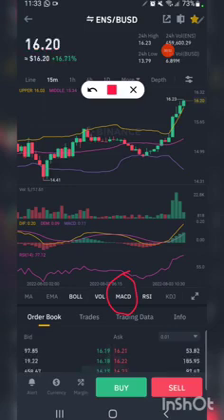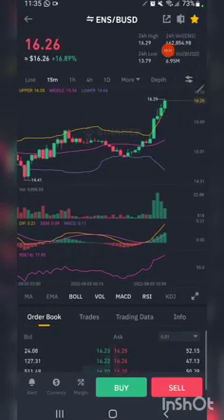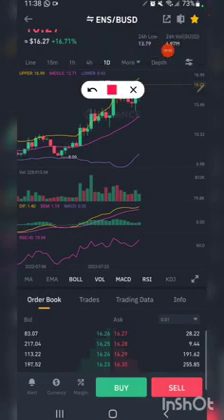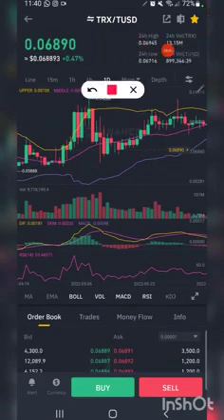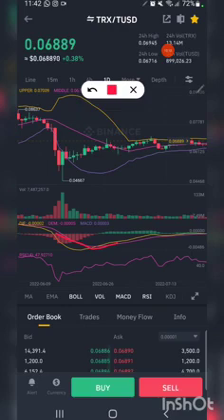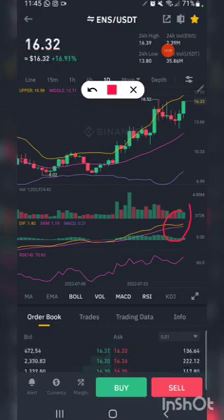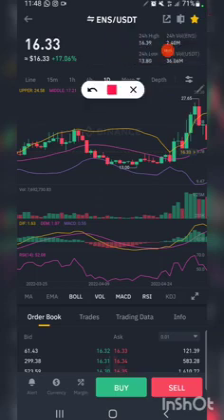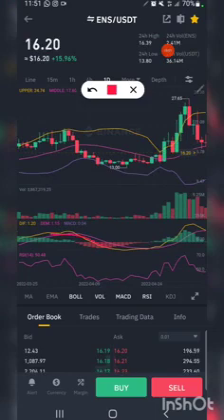How To Trade With MACD Indicator In Binance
This video will walk You through on how to identify market direction through MACD Indicator Momentum.

I teach and mentor people to trade independently and make at least minimum of 3 to 10% of trade equity on weekly bases with minimal or no risk in place in futures and spot trading.

I will be walking us through on the following and many more as time go on👇

Crypto Related Matters
Risk Management in trading
Content upload
Legit investment
Free Mentorship

I can also be consulted on a special class on futures trading and spot trading

Also, you can join my telegram channel to get free trade signals that can help you make money